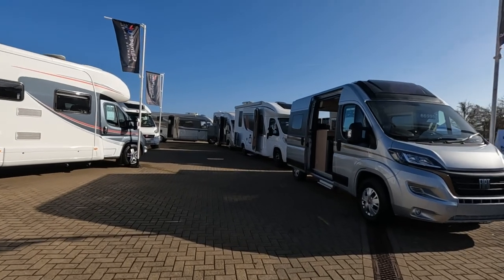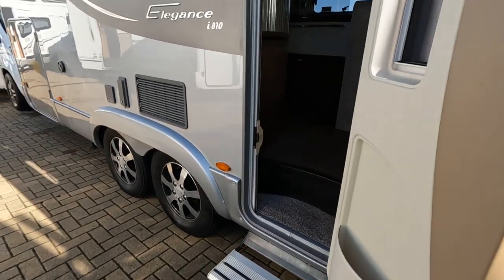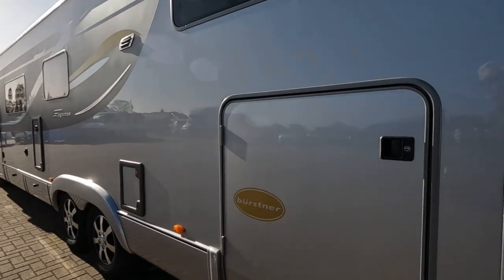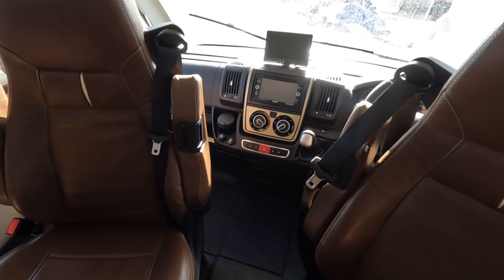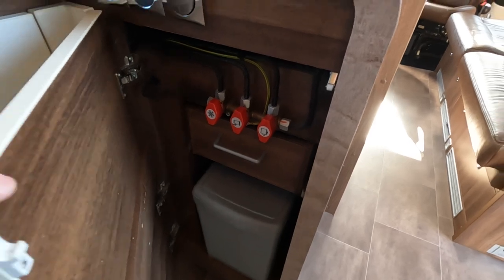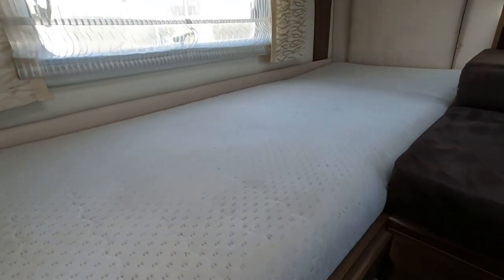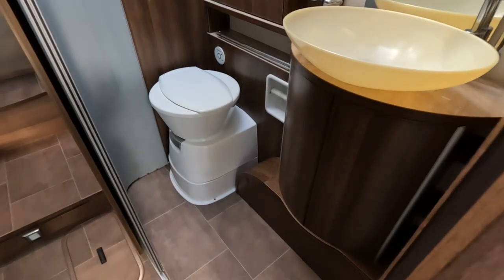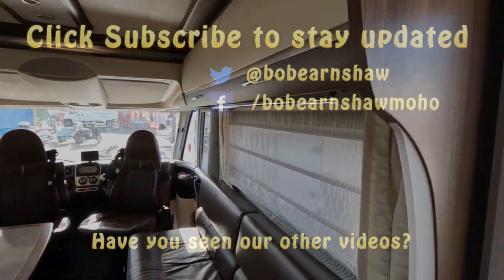The Missing Bit - Yorkshire Motorhome And Campervan Show 2022 Part 1.5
A complete mind blank caused me to miss out one of the highlights of our Friday visit to The Yorkshire Motorhome and Campervan Show. So here's the Burstner Elegance 810G, outside and now, inside.

Amber Pull by Trevor Kowalski